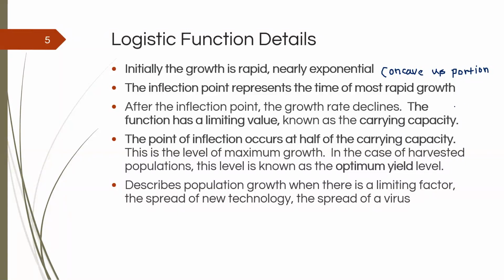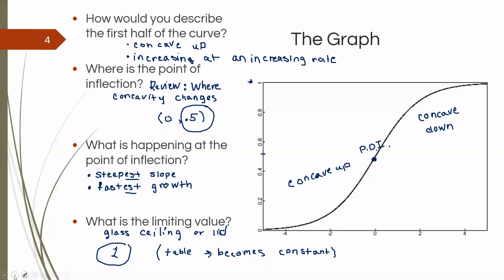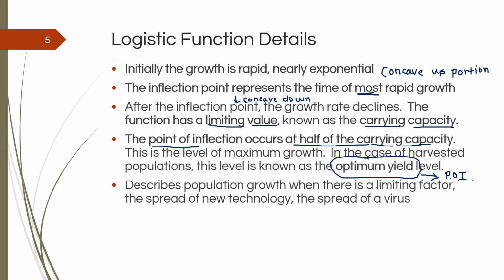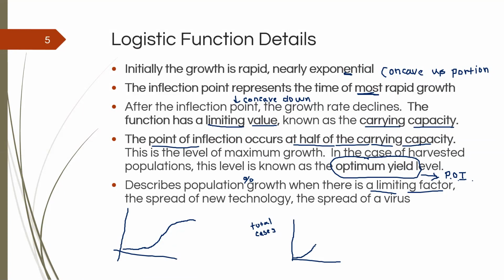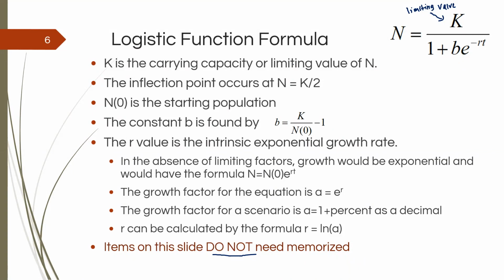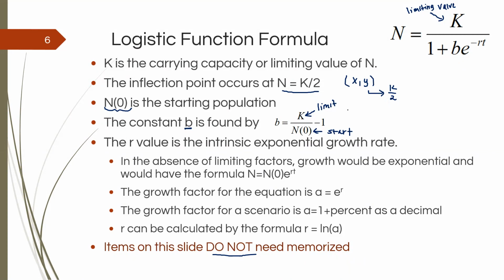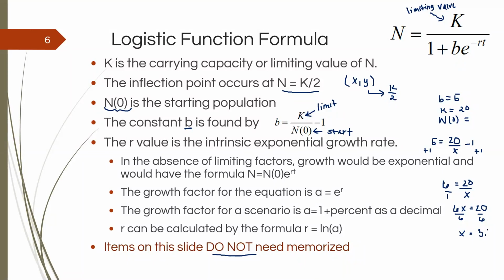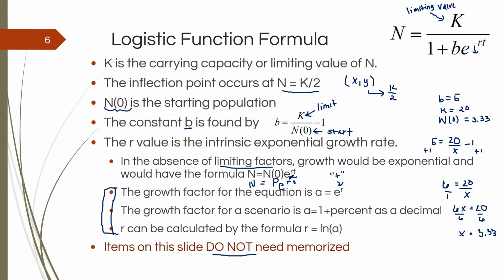Logistic Functions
College Algebra Look at Logistic Functions
Video 2